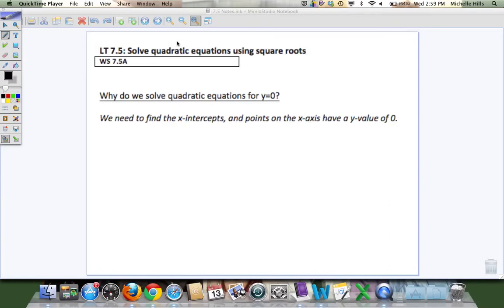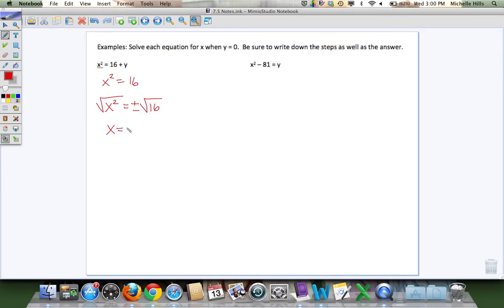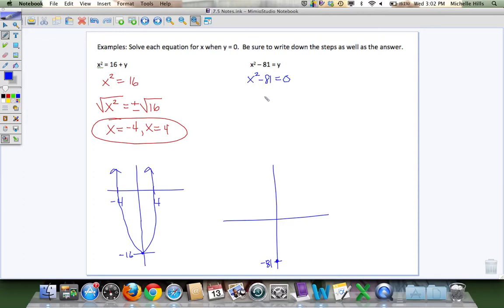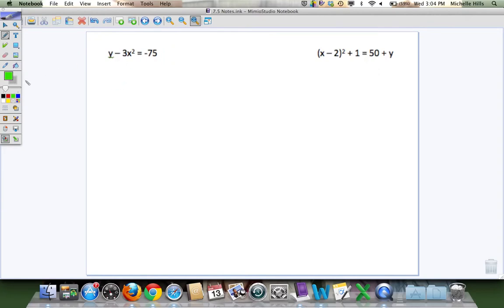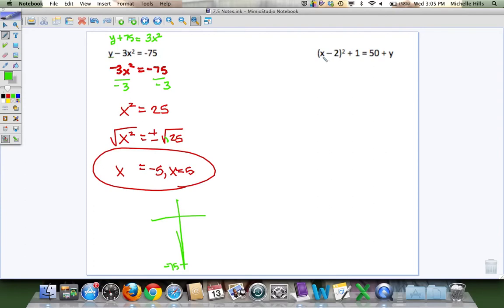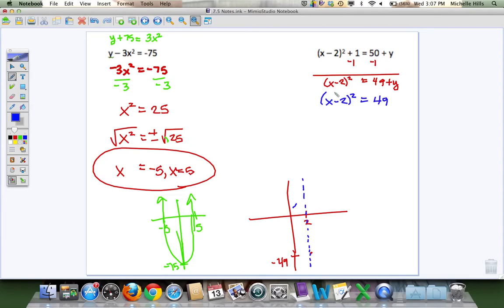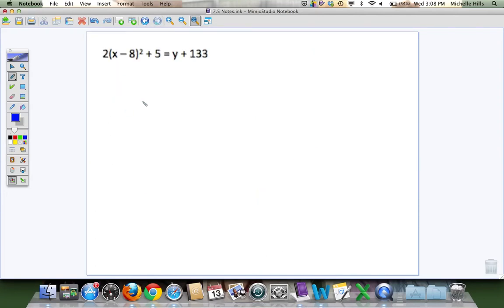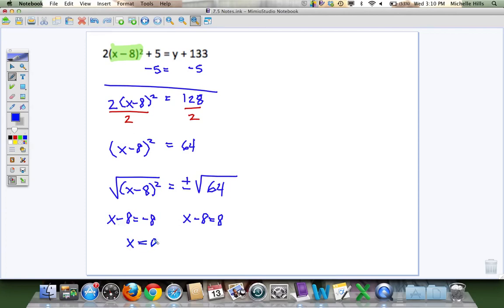Algebra 7.5 Notes